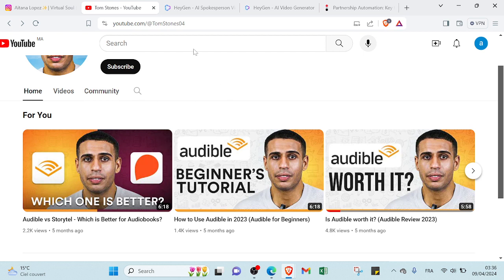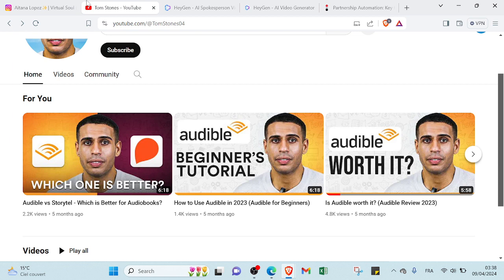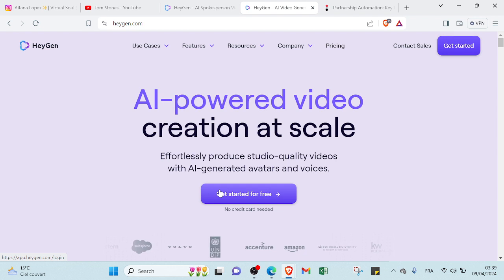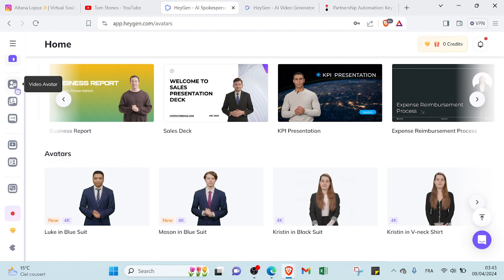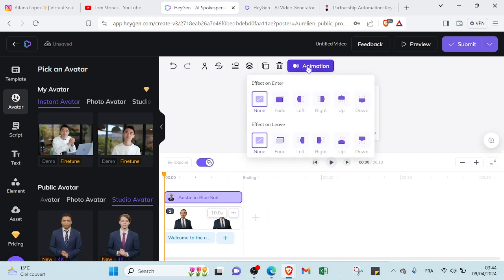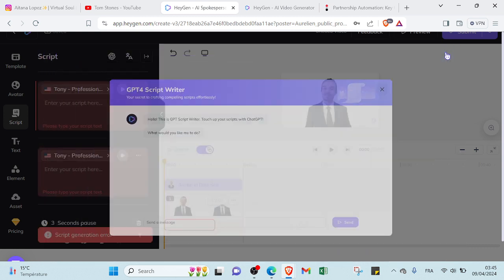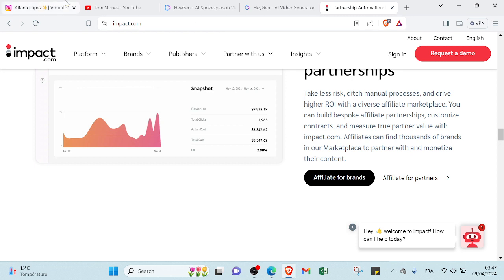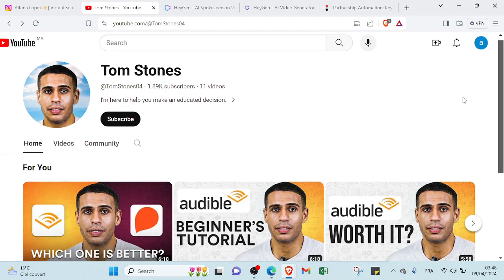How to Make Easy Money with AI Influencers - Insider Secrets Tutorial! 2024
in this video we discuss :

Unlock the ultimate guide to making money with AI influencers. This comprehensive resource reveals insider tips, quick cash strategies, and profitable techniques to capitalize on the rising trend of AI influencers. Whether you're a marketer, entrepreneur, or content creator, learn how to leverage AI influencers for lucrative opportunities, step-by-step profits, and insider income hacks. Start making money now with simple steps to riches, expert earning strategies, and the blueprint to unlock your wealth. Don't miss out on the high-paying opportunities and financial freedom that AI influencers can offer. Discover the secrets to success and build your wealth with AI influencers today!